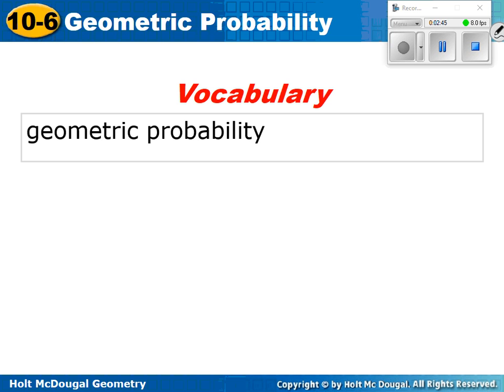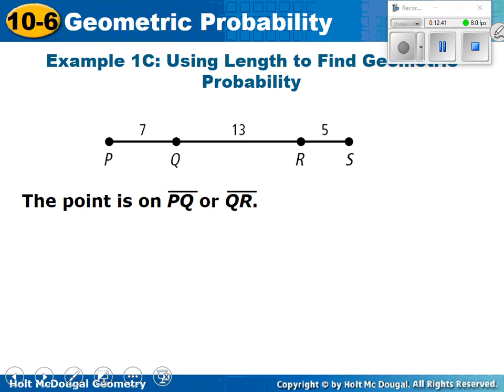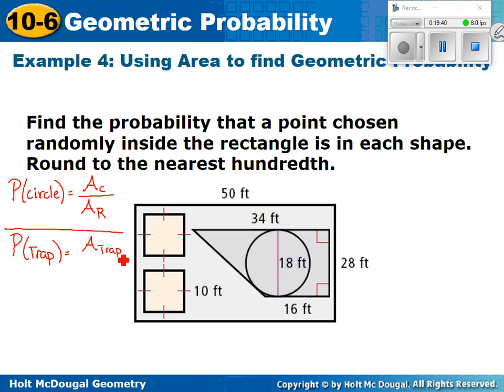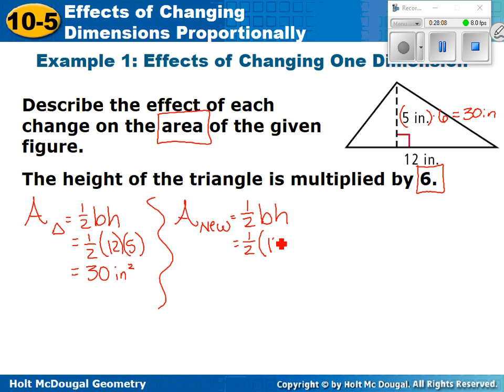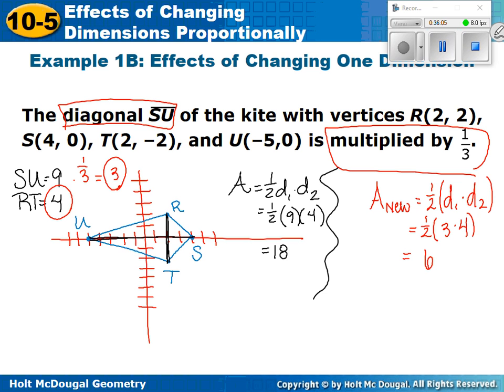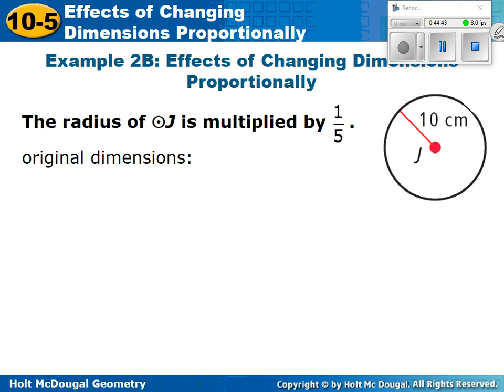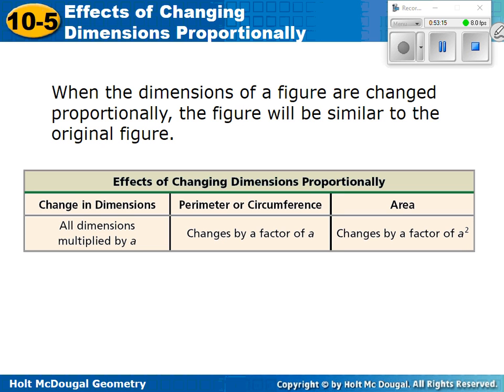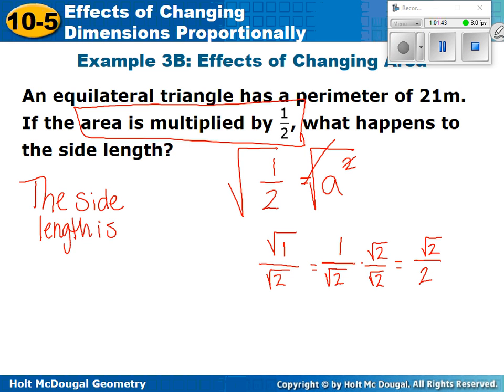Pre AP Geometry 10 5 10 6